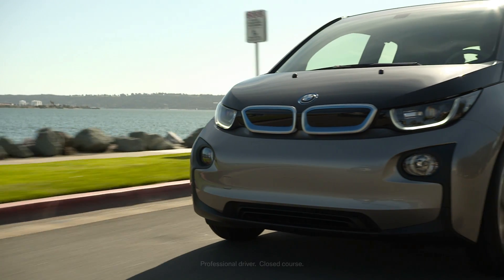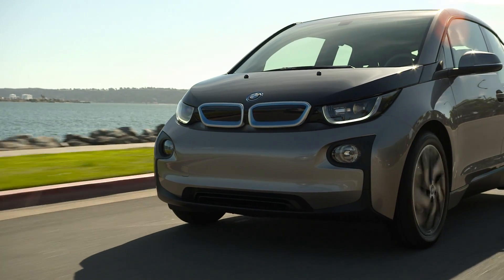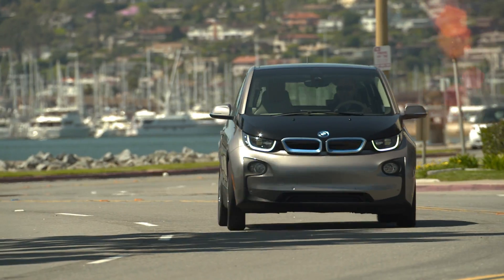BMW: Reduced Carbon Footprint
How BMW and the BMW i3 strives to reduce its carbon footprint.